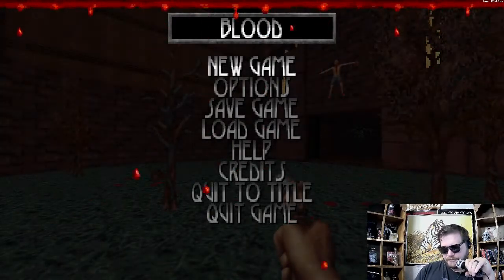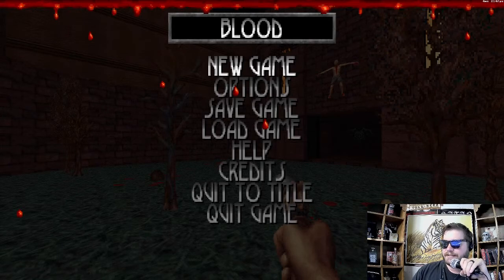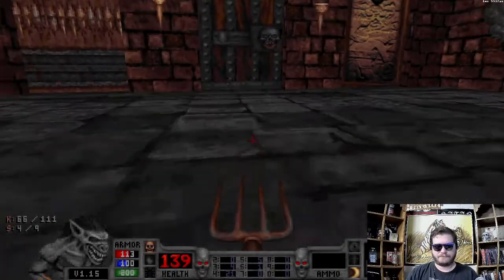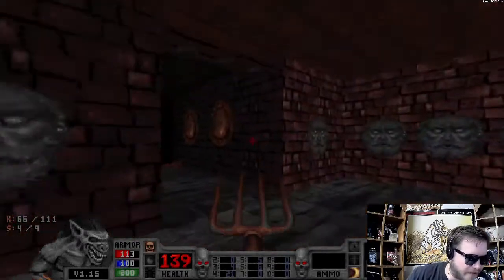Rant and Chill - Nub Nuance Single Roast Cigar Review + China Talk + DMCA Jail Time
Rant and Chill - Nub Nuance Single Roast Cigar Review and Blood GDX Chill Stream